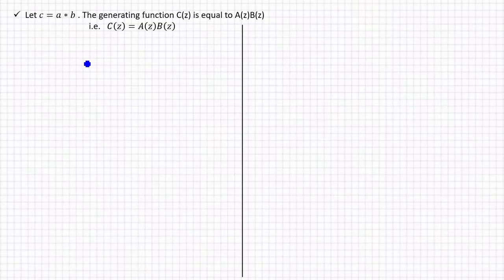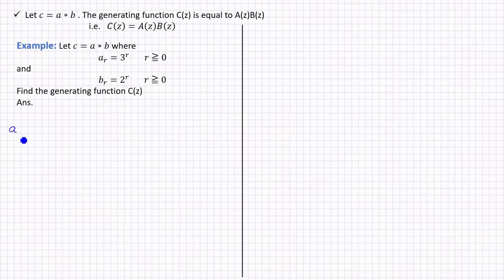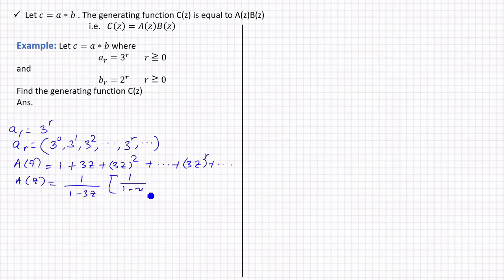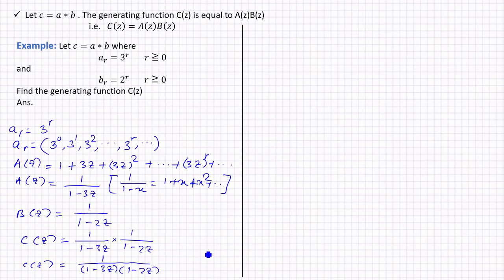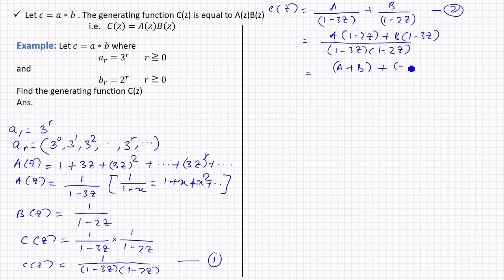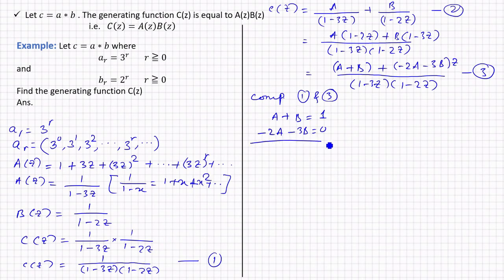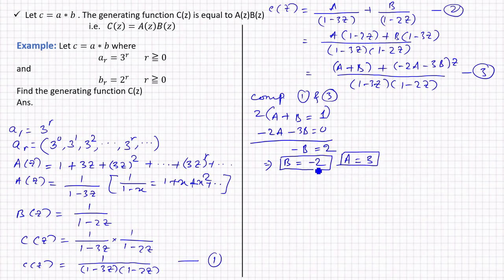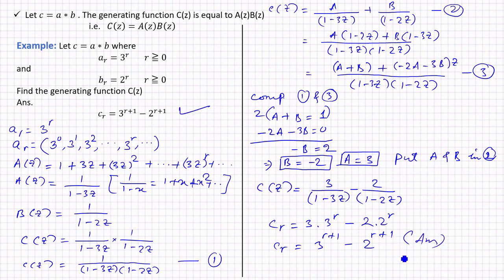Properties of Generating functions-3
Properties of generating functions with some examples.